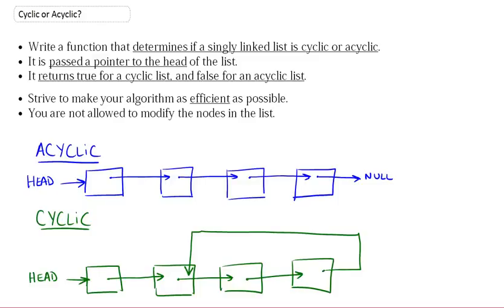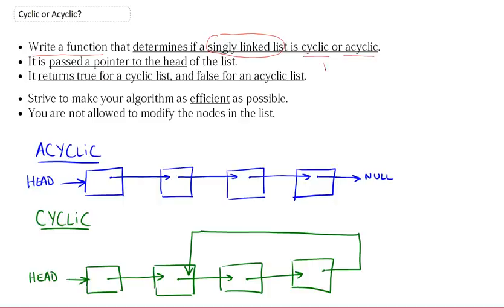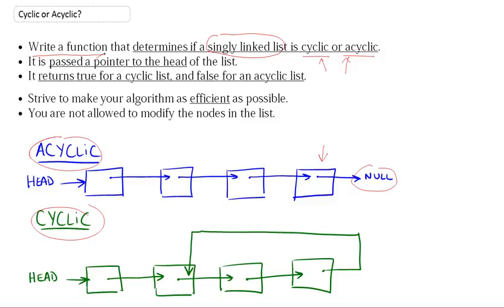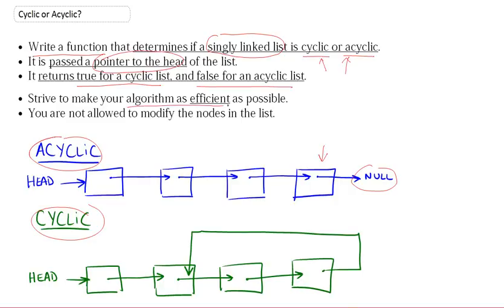Cyclic or Acyclic Linked List Part 1/4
Cyclic or Acyclic Linked List Part 1